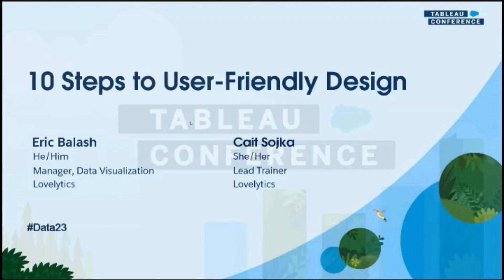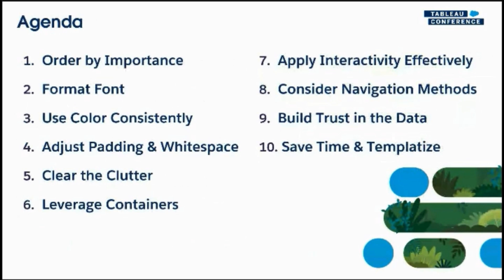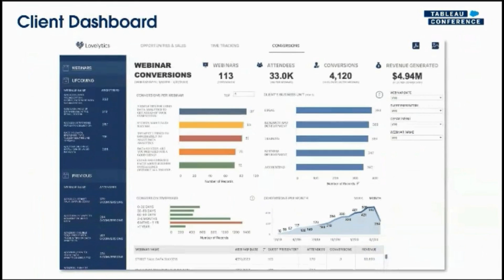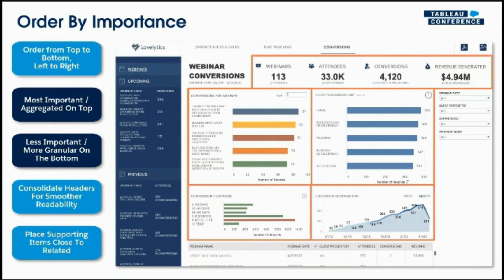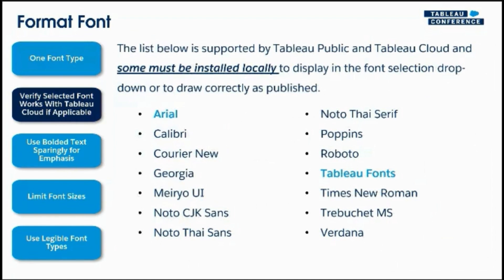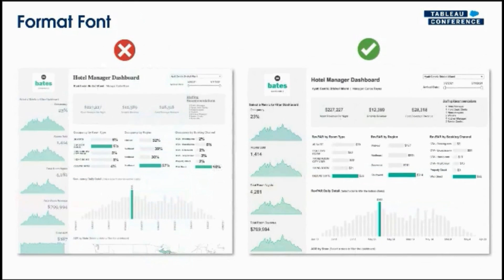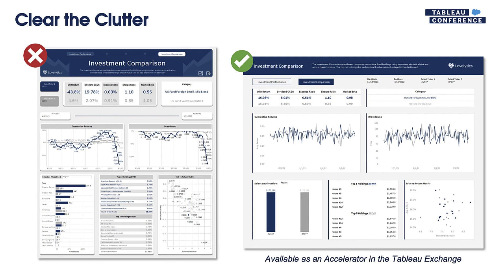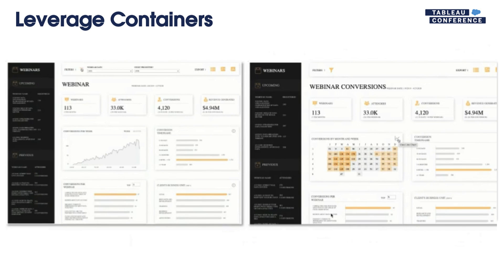10 Steps to User-Friendly Design | Tableau Conference 2023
Good design is at the heart of every effective dashboard. Eric Balash and Cait Sojka will cover a 10-step checklist to ensure functional design that you can apply to any dashboard.

0:00 - Intro
02:08 - Overview
02:50 - Client Scenario
03:42 - 1) Order by Importance
08:40 - 2) Format Font
13:27 - 3) Use Color Consistently
19:25 - 4) Adjust Padding and Whitespace
23:41 - 5) Clear the Clutter
28:46 - 6) Leveraging Containers
36:42 - 7) Apply Interactivity Effectively
38:25 - 8) Consider Navigation Methods
43:44 - 9) Build Trust in the Data
46:45 - 10) Save Time and Templatize
50:50 - Putting it all Together
52:06 - Dashboard Templates and Checklist

Still want more Tableau? We’ve got you covered!